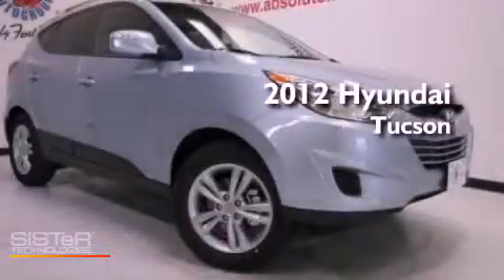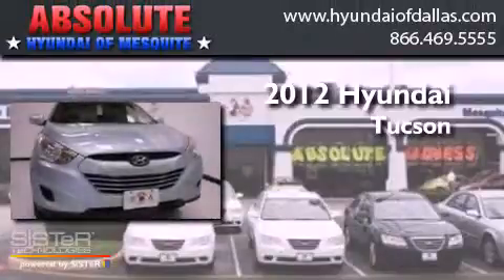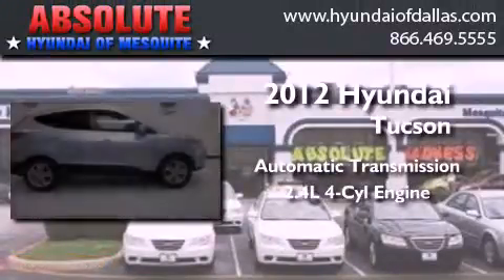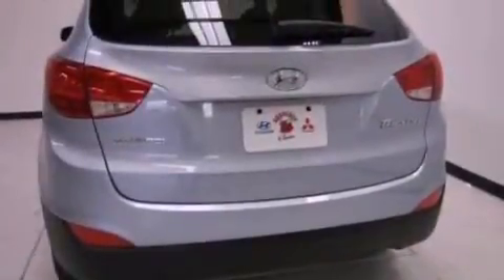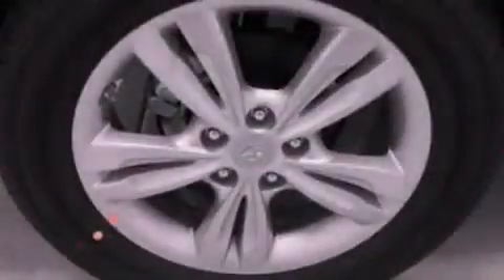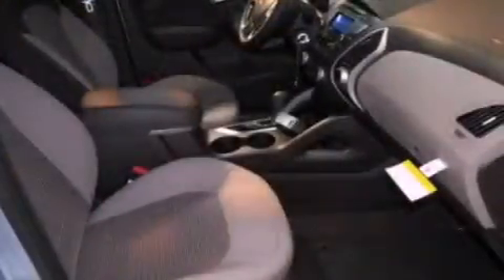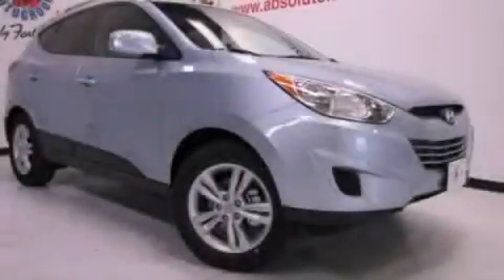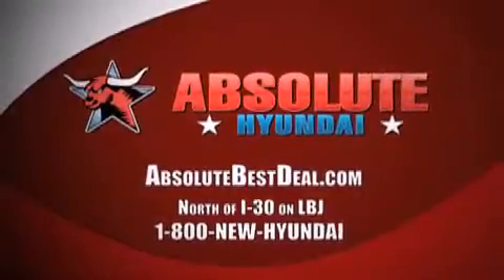2012 Hyundai Tucson Mesquite TX Garland TX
Year : 2012
 Make : Hyundai
 Model : Tucson
 Engine : 2.4L I4
 Trans . : Automatic
 Exterior : Blue
 Miles : 5
 Interior : Tan
 Stock : CU468624